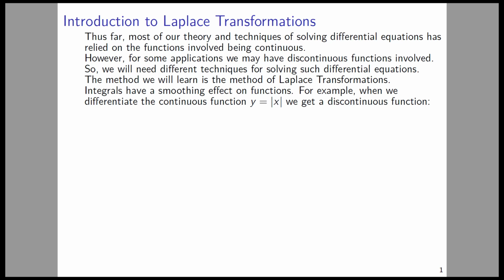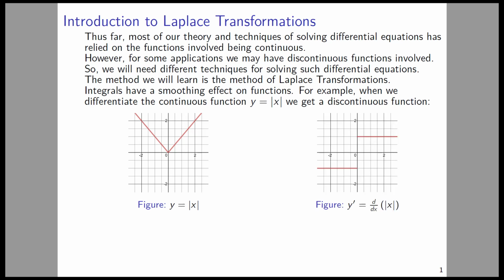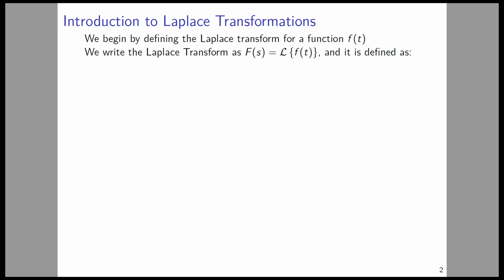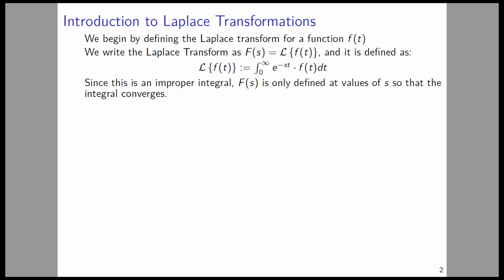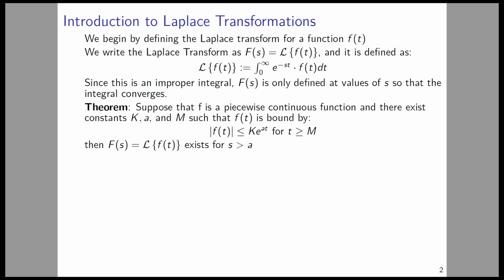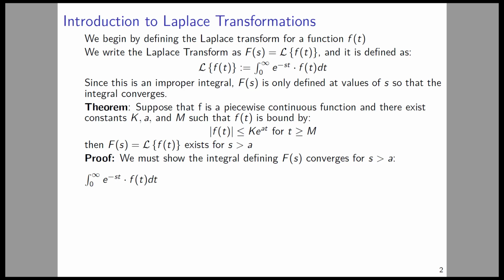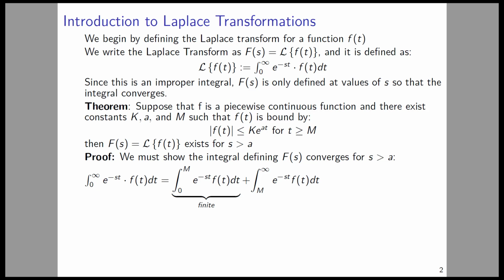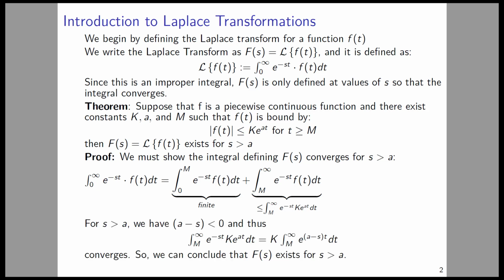Introduction to Laplace Transforms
An introduction, along with definition, of Laplace Transforms.